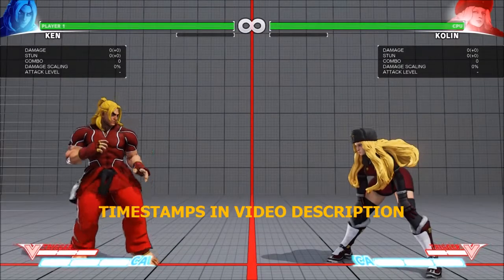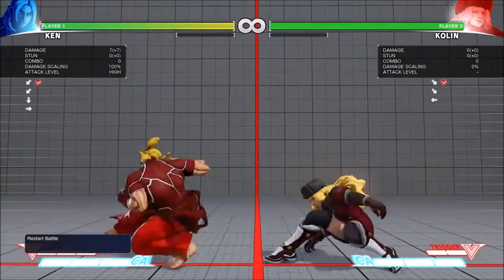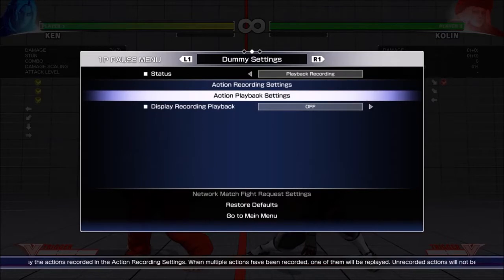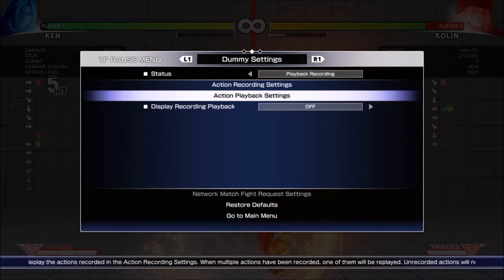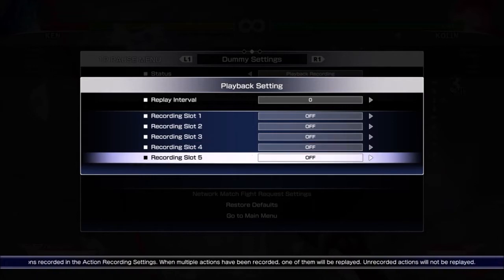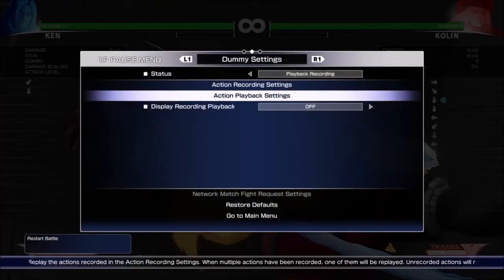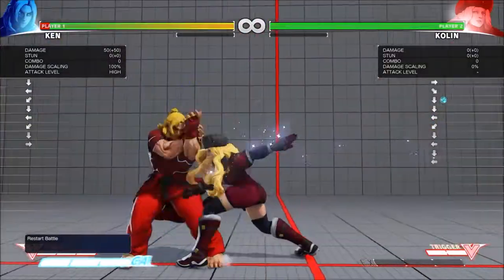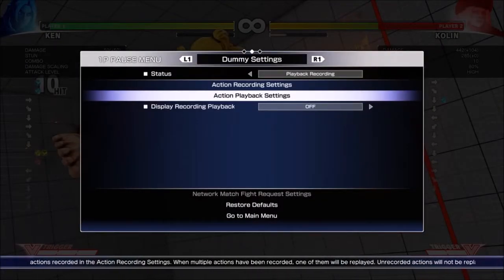SFV S2.5 Ken - Kolin Frame Data + Punishes (With Commentary)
The Kolin punish videos, timestamps listed below:

Normals - 00:06
Target Combos - 03:14
V Skill - 05:04
Specials - 08:02
Critical Art - 20:49
V Skill Counter Hit State (no CH state) - 25:52
Double Jump - 25:26
Parry - 26:55

Any feedback guys is welcome good or bad, look forward to hearing from you.

SFV CFN - rushy_23